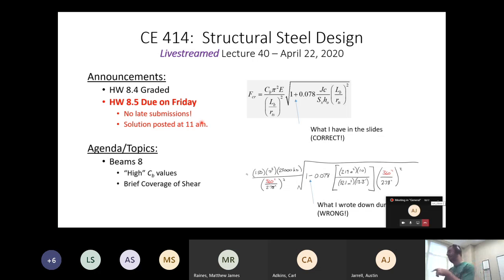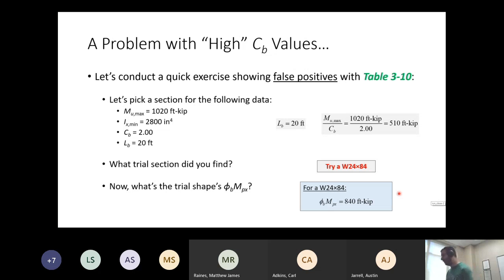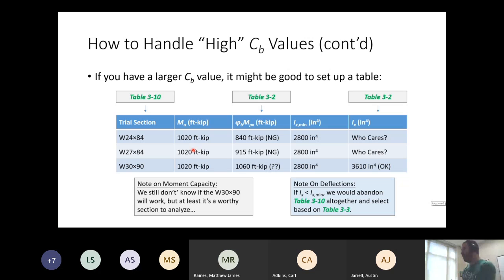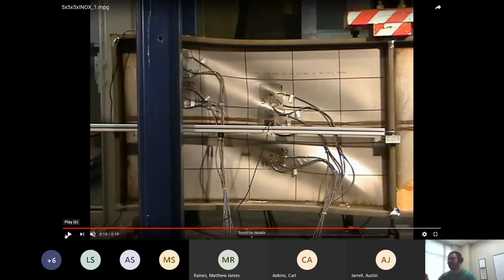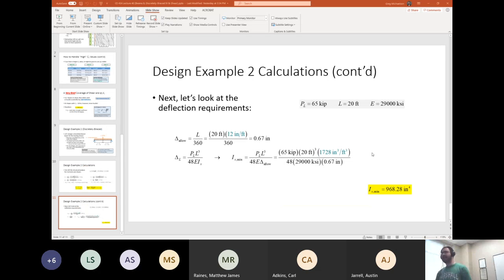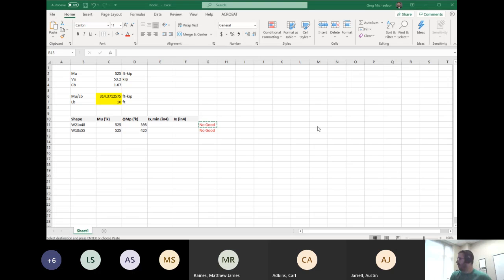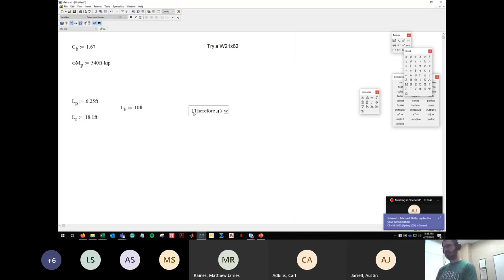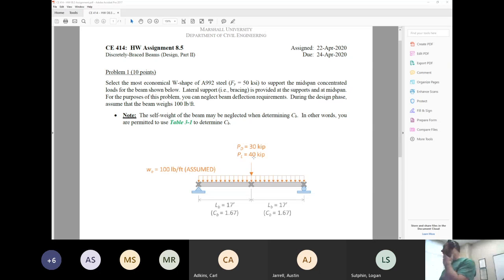CE 414 Lecture 40: Discretely-Braced Beam Design [cont'd] & Brief Coverage of Shear (2020.04.22)